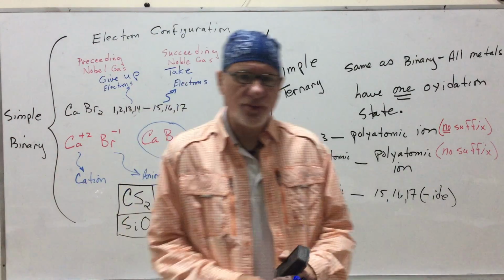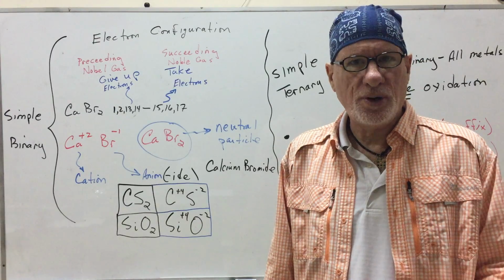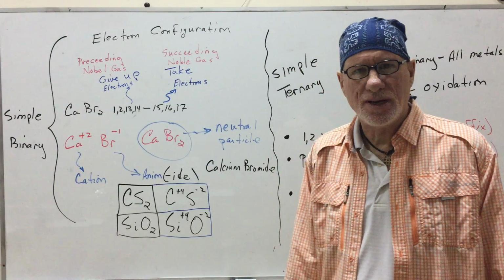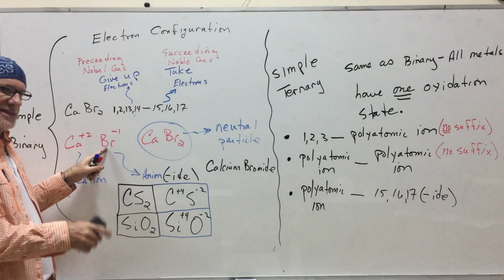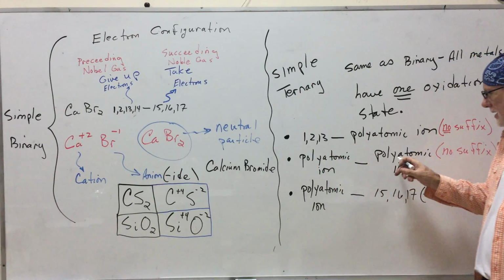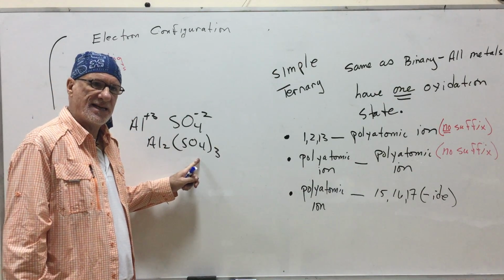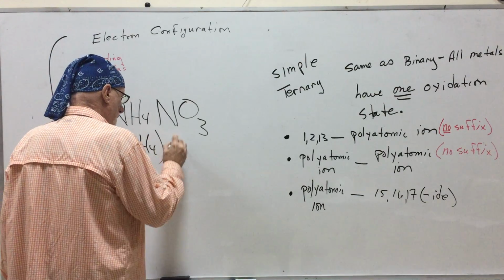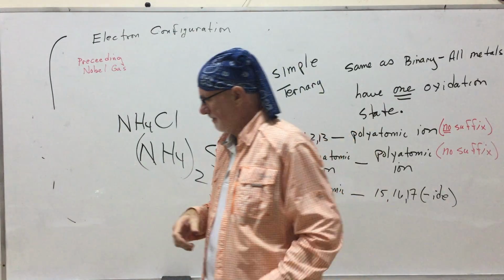Exam 1st Semester Review Nomenclature Part I Chapter 9